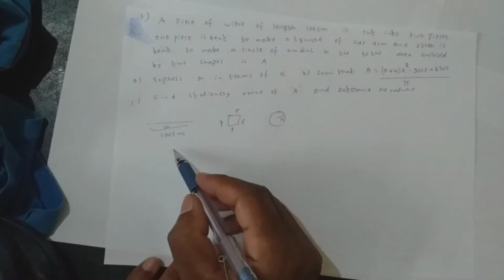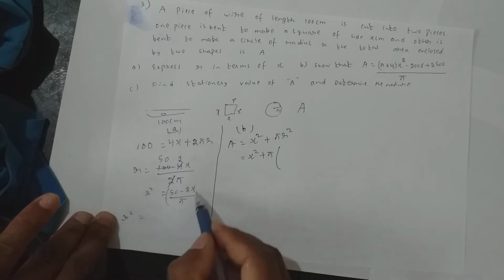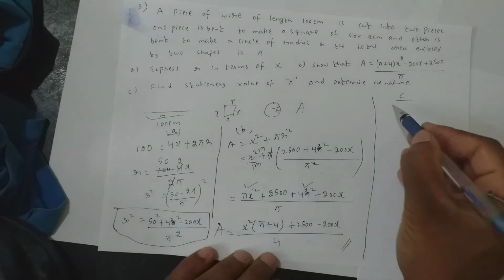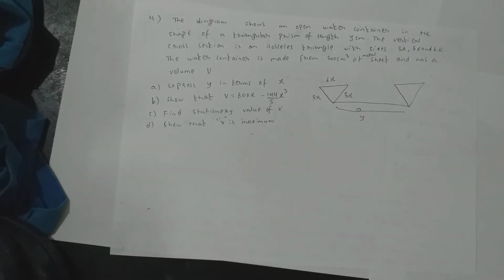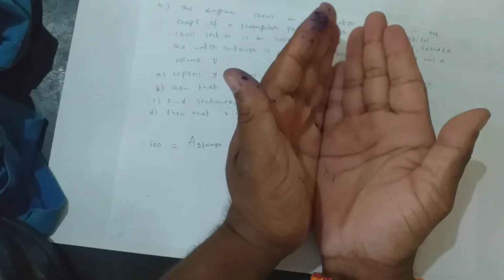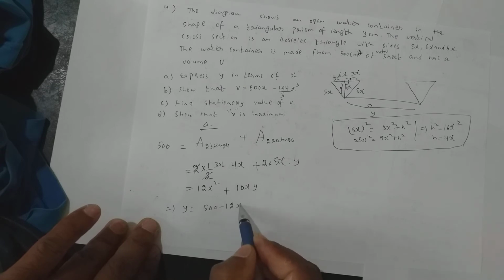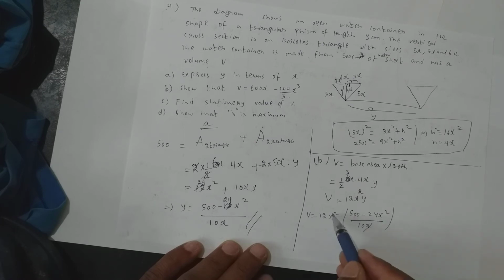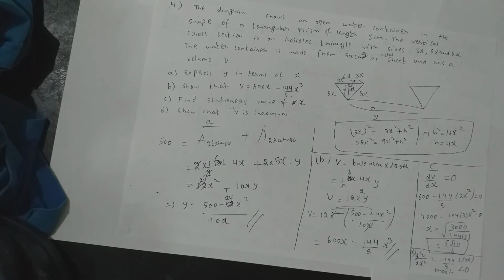As level differentiation 15 max and min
maximum and minimum sums